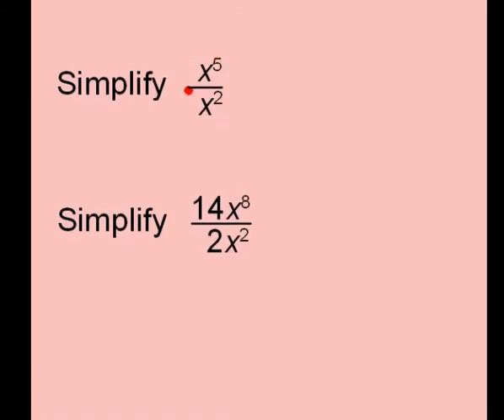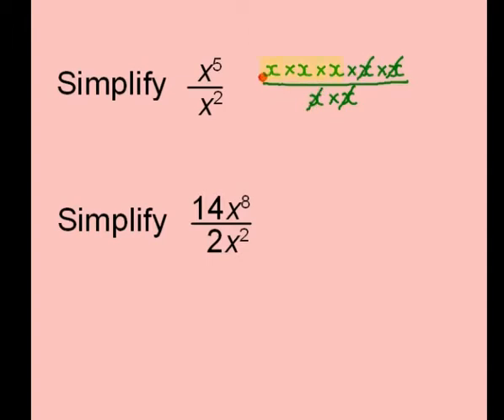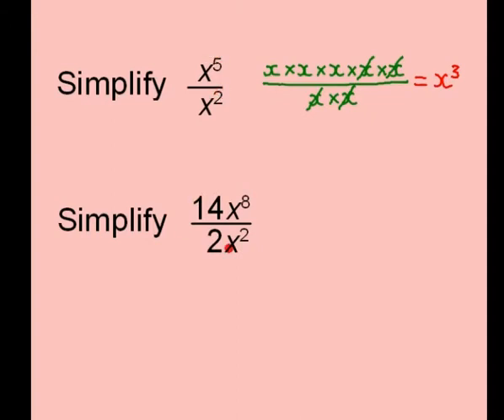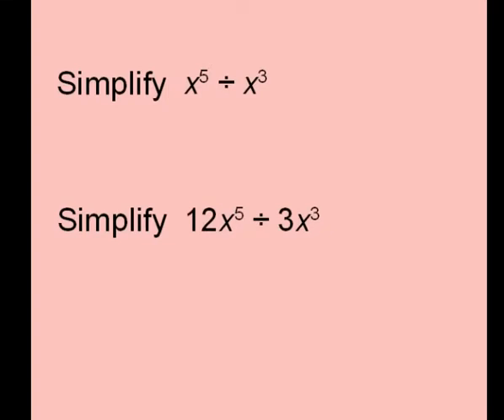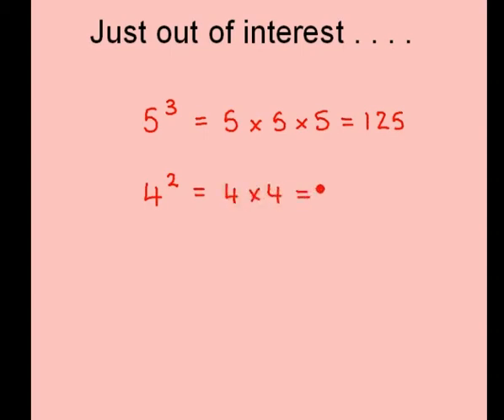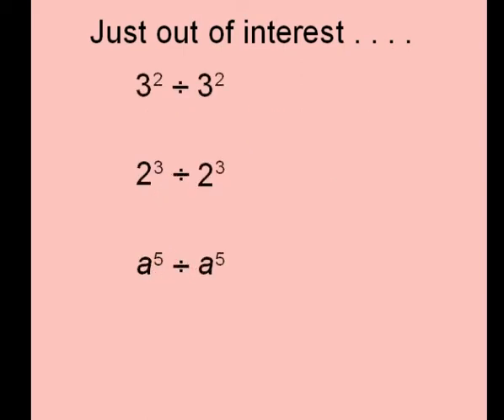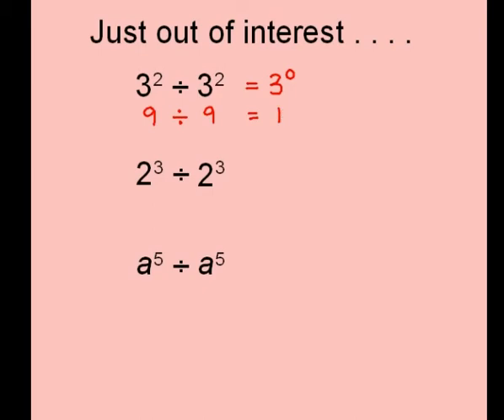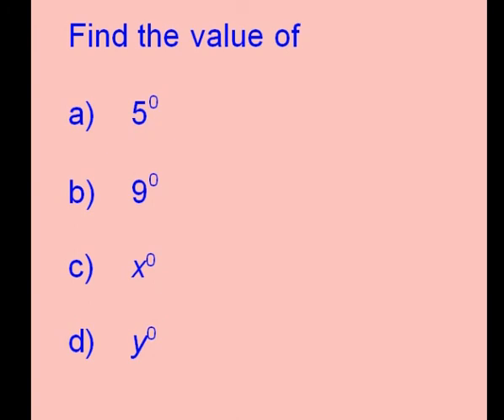MATH FOR YOU